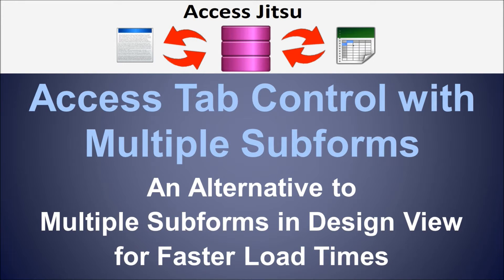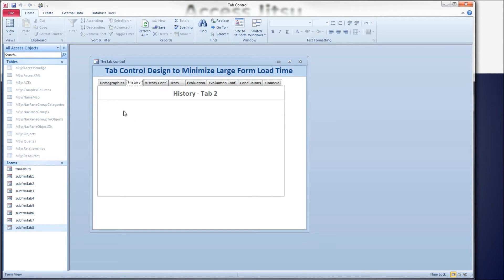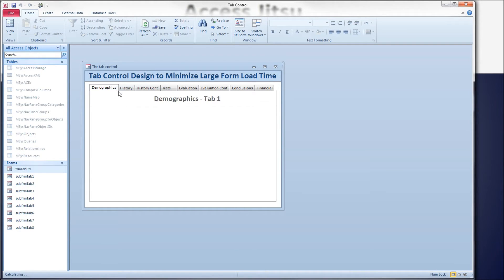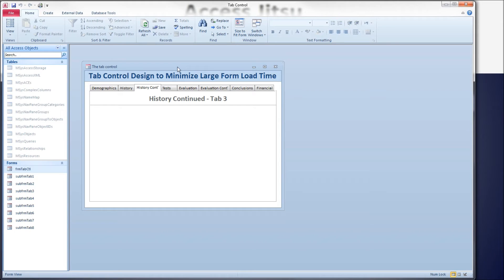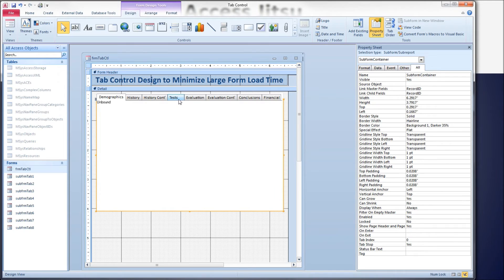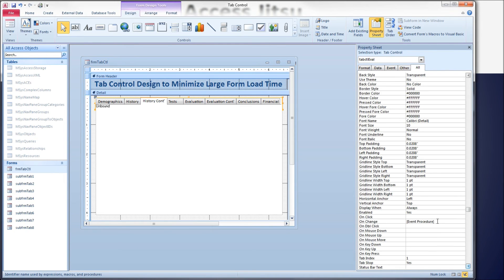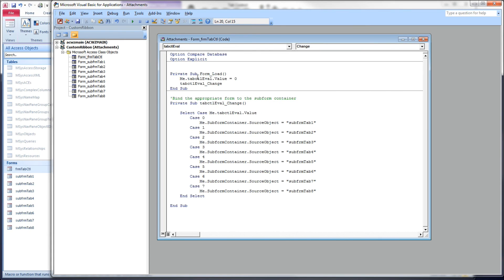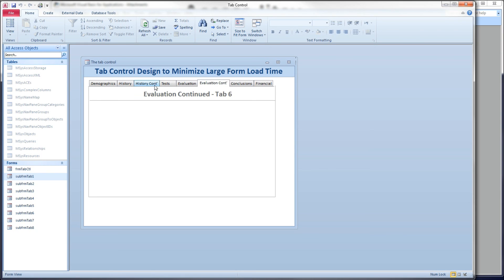MS Access Tab Control with Multiple Subforms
An Alternative to Multiple Subforms
in Design View for Faster Load Times

In this video we will:
1.  Discuss forms that have multiple tabs with subforms bound to each tab
2.  Discuss how this can slow your form load time due to resource constraints at startup
3.  Discuss using a tab control for navigation, but only using on subform container in order to speed up form loading